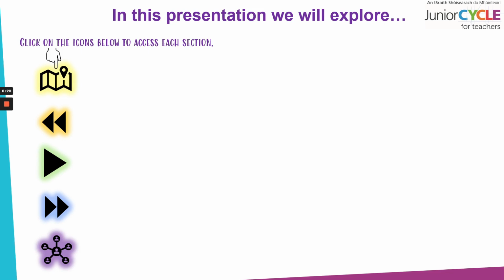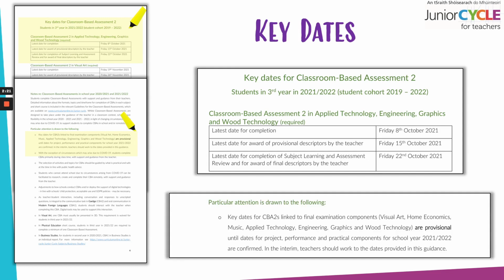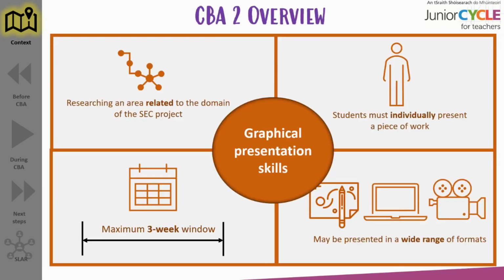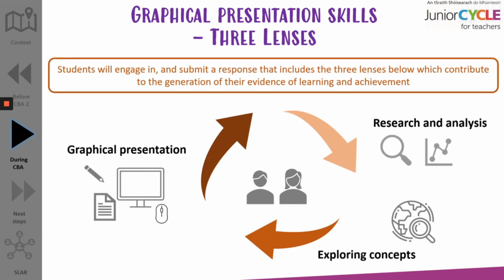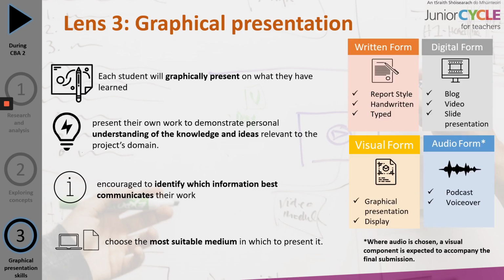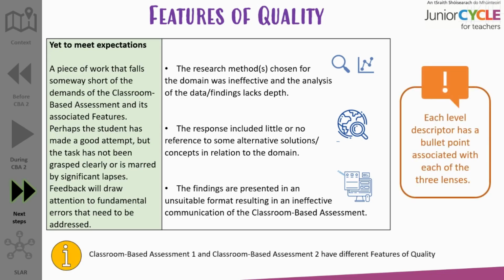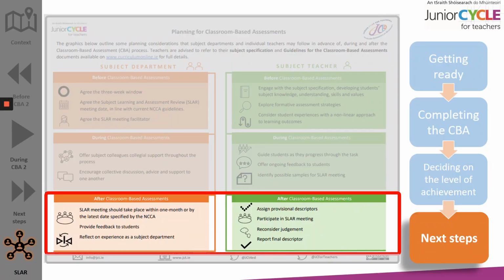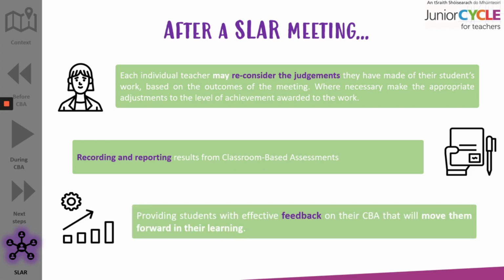Graphics Classroom-Based Assessment 2 Support Video